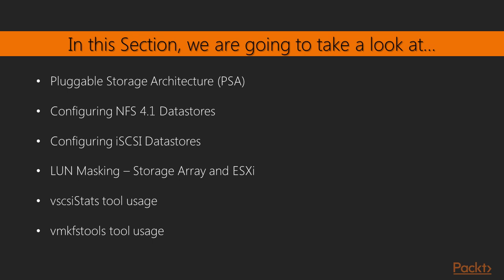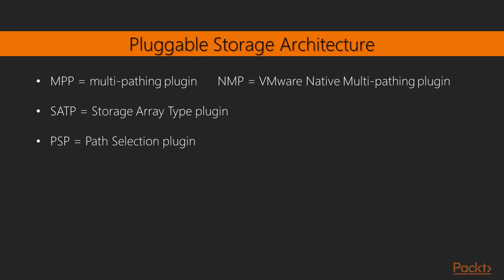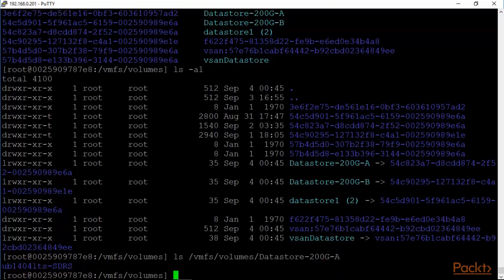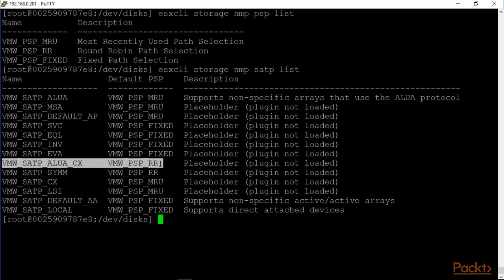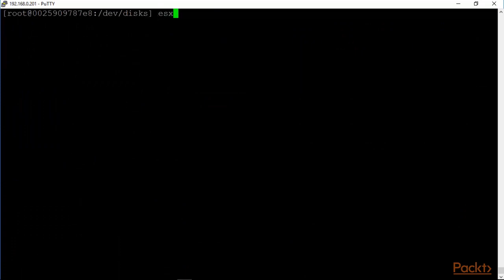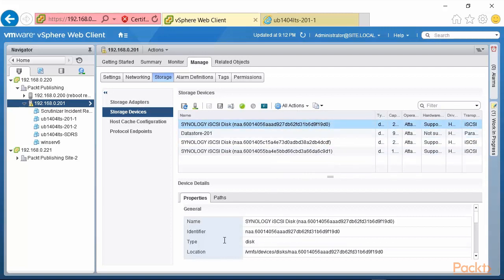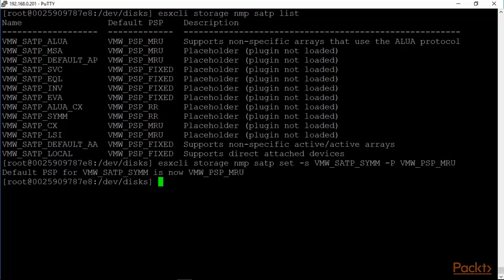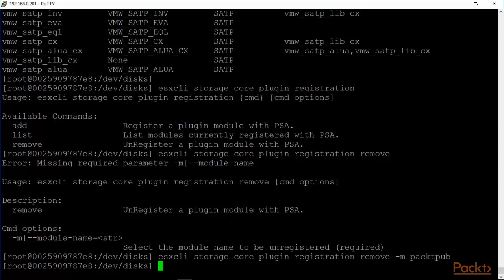Pluggable Storage Architecture PSA